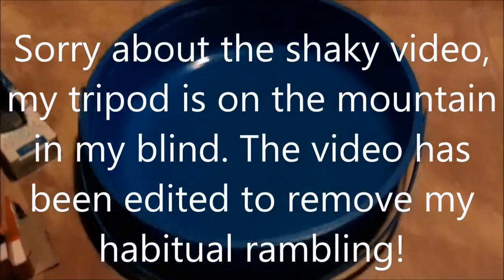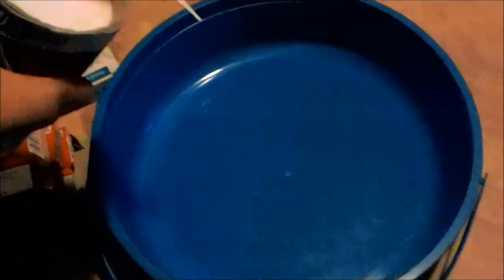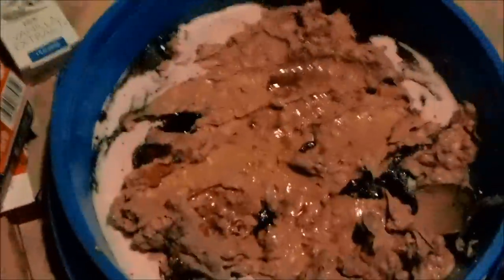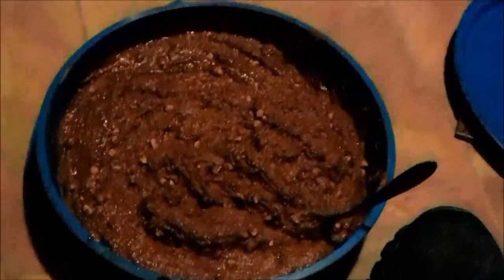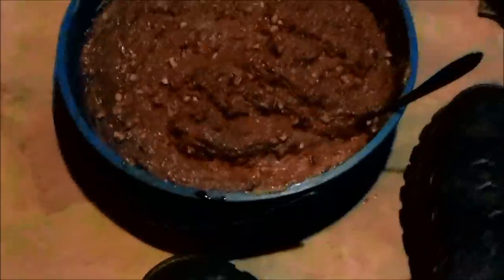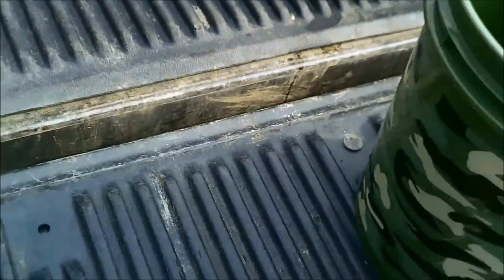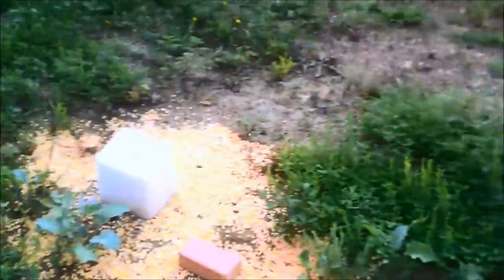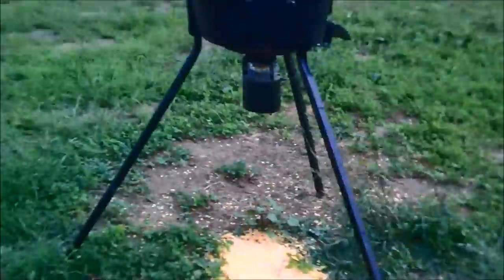The Best Homemade Deer Attractant for BIG BUCKS with Cam & Harvest Photo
This will bring the deer from near and far. This video includes the recipe for the attractant, video footage of how well the attractant works as well as a photo of the whitetail buck in the trail cam photo's after he was harvested by a neighbor! There are many variations of this, some good, some great but I can guarantee this WILL work AND UNLIKE THOSE THOSE SOAK INTO THE GROUND, THIS IS A THICK PASTE THAT WILL STICK ON THE HOTTEST DAY OR COLDEST NIGHT. My neighbor took the big 9. He didn’t go down easy though. Unfortunately he took a while to find but they eventually found him and he was even bigger than he was on camera!